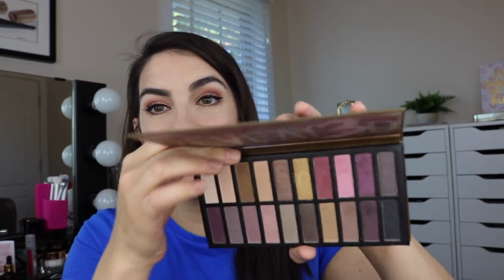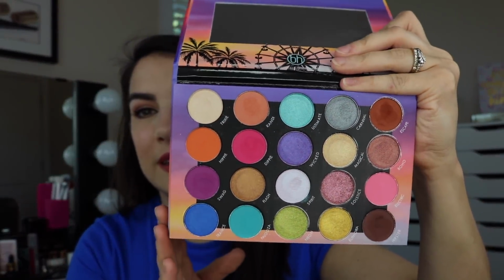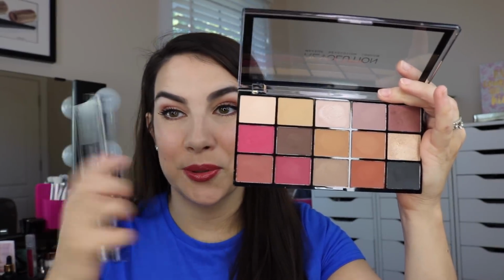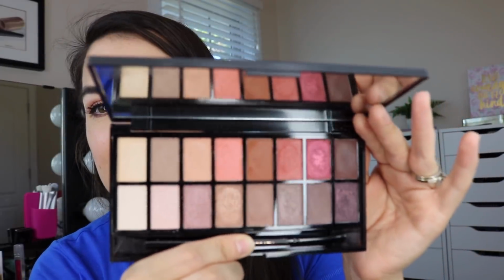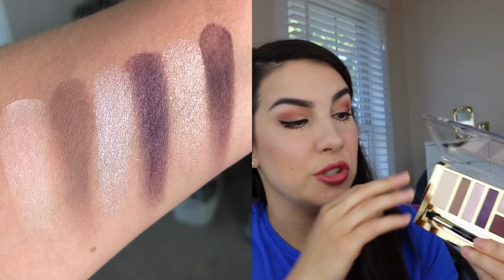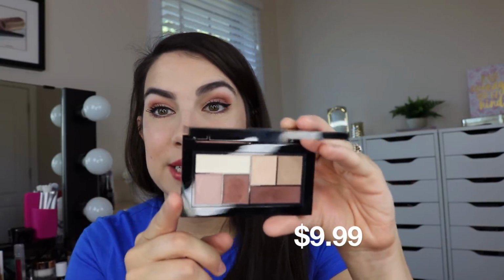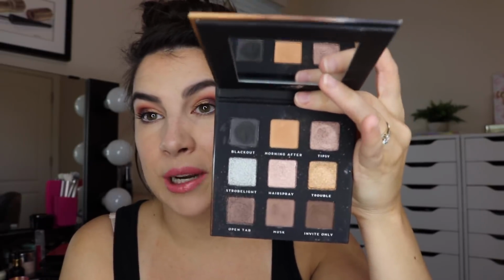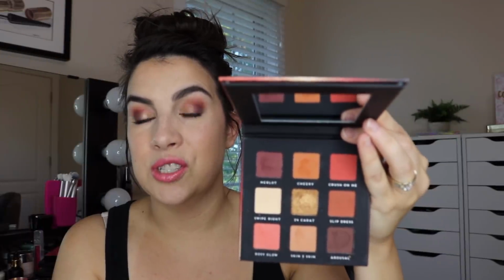BEST EYESHADOW PALETTES UNDER $20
A round-up of some of my fave low-cost shadow palettes! Share your favorites in the comments section!

FEATURED PRODUCTS:

Bad Habit After Palettes- Shop Hush App
-After Party, After Shock, After Hours, After Dark

(including Matte About Town tutorial)

Blush- L’oreal Paradise Enchanted- Fruit-Scented Blush- Charming and L’oreal Infallible Longwear Stick Blush- Sexy Flush

(With the exception of Coastal Scents & Milani Bold Obsessions, the items listed above are accompanied by affiliate links, meaning I earn a small commission if a purchase is made through my links. This has no impact on the cost to the consumer. I link to products this way whenever possible, and it has no bearing on the products I choose to review or recommend. I would link the products on Ulta/Sephora/whatever brand’s website anyway as a means of connecting you to further info on the products, so now it simply offers the potential for a slight financial benefit to me, which I greatly appreciate as I do not ever do sponsored videos. Feel free to use, or not use, the links provided. Thanks!)

Profound Thought:
"Find a place inside where there's joy, and the joy will burn out the pain."
-Joseph Campbell

Random Thought:
I recently discovered the checklist feature on my Notes app. THIS IS AWESOME.